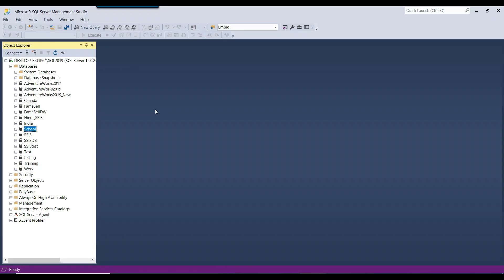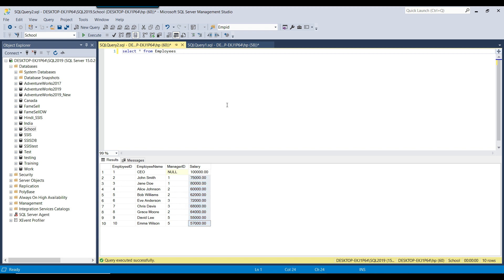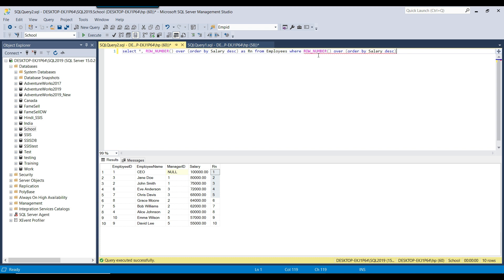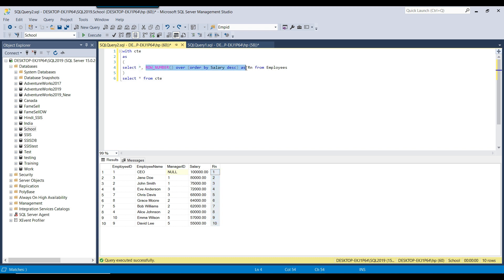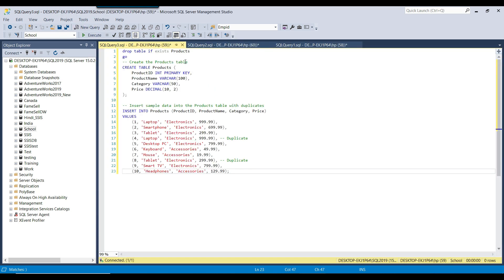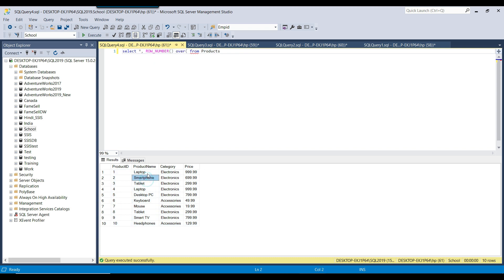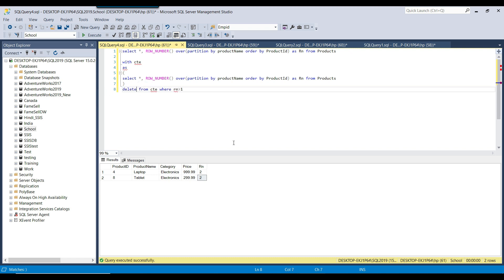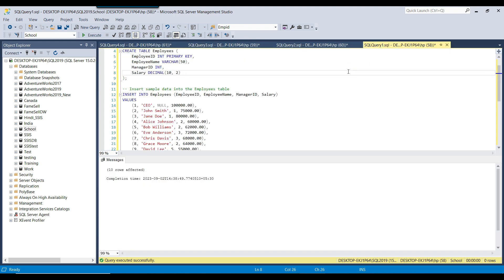52 What is CTE in SQL Server with example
What is CTE in SQL Server with example

CTE in SQL Server Examples
What is the syntax of CTE in SQL Server?
Why use CTE in SQL Server?
Mastering Common Table Expression or CTE in SQL Server

Happy Learning.